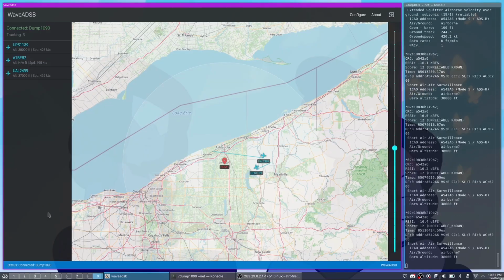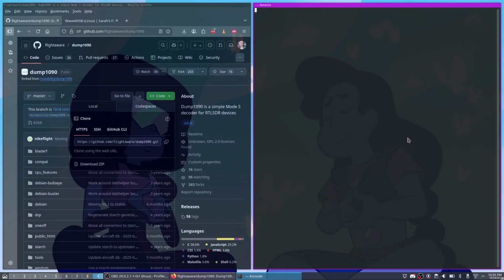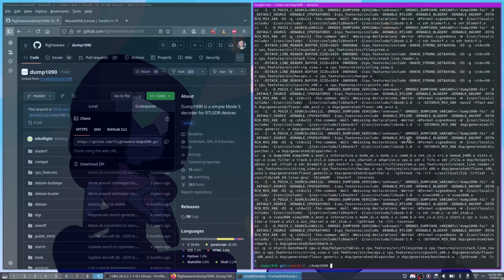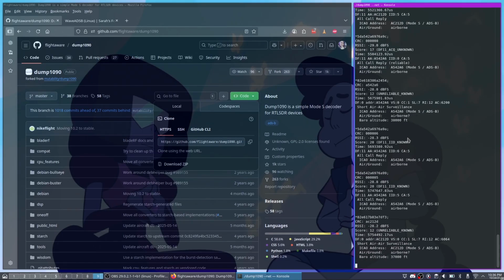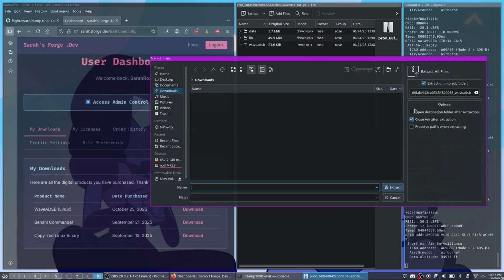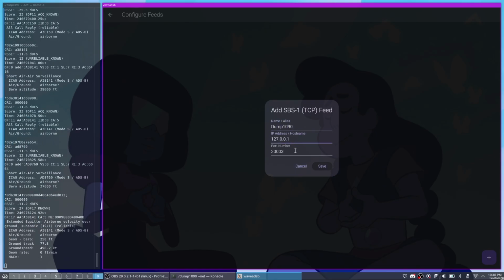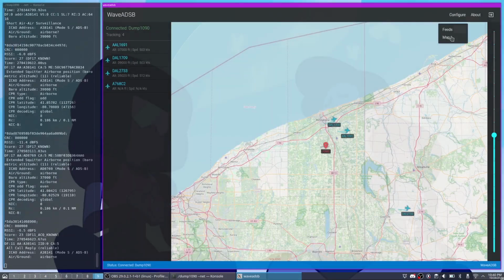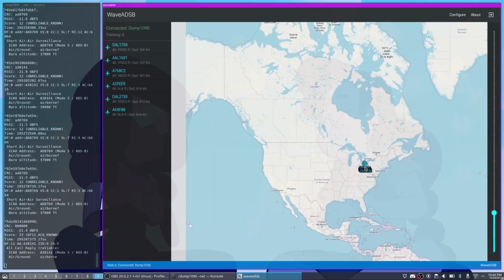WaveADSB - Lean Lightweight SBS-1 Flight Plotting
🔴 Video Resources

RTL-SDR v3 Kit
L-Band Inmarsat Antenna
Broadcast FM Filter
Wideband LNA